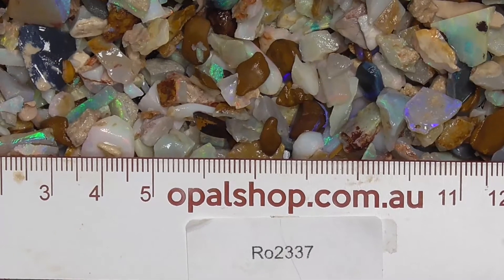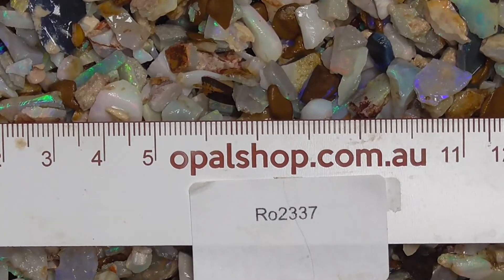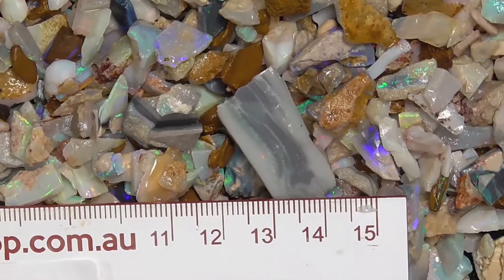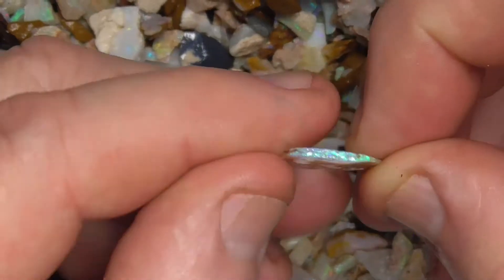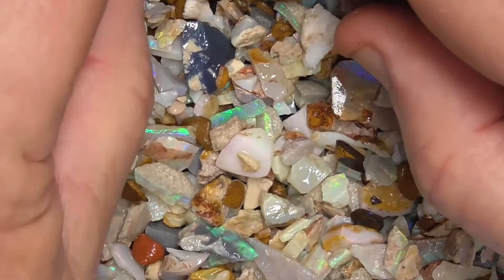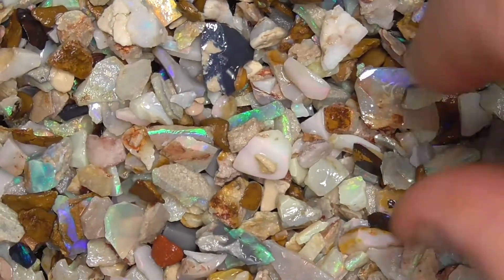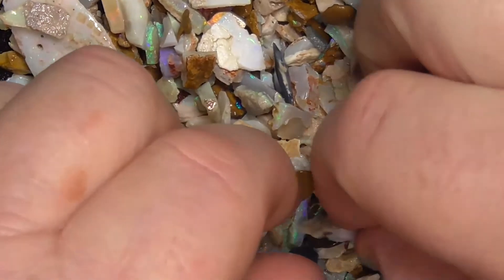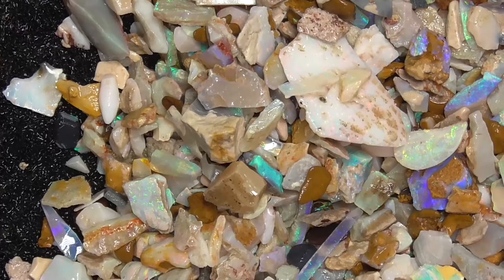Ro2337 - Opal Chips Mine Run Parcel from South Australia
Pieces of Australian seam opal from Coober Pedy, Australia. This parcel may include some Lightning Ridge or boulder opal material mixed in as it has come from a cutter. These chips could cut some small stones although this is predominantly practising material. and type in the SKU number in the search. It is at the end of the Description/ Title Also please note if the site says no Product found or similar it has more than likely been sold.